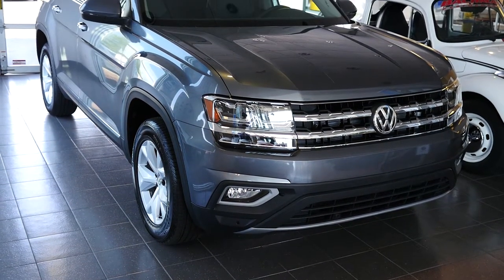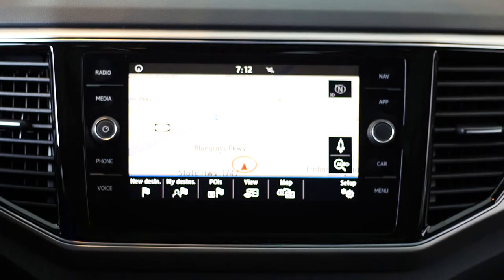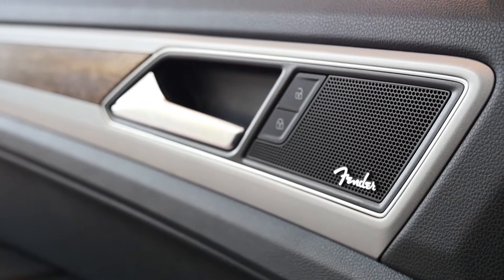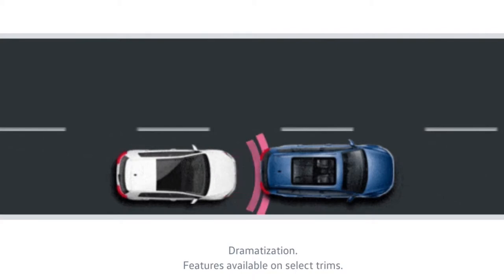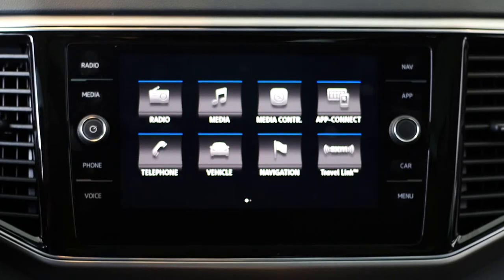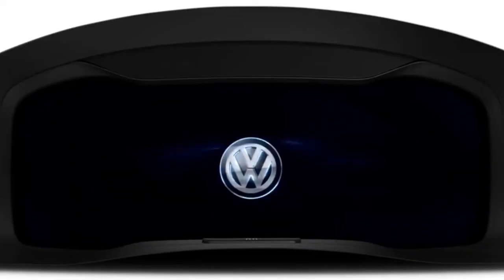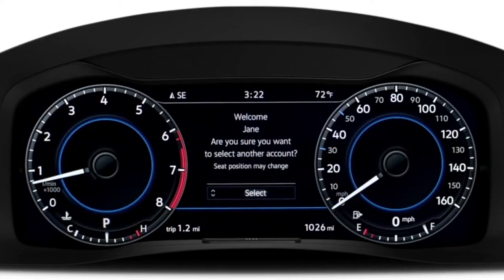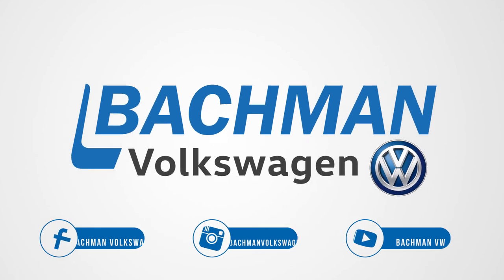2018 Volkswagen Atlas: Tech Features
In  this overview, we'll talk about some of the tech features of the all new 2018 Volkswagen Atlas. The new 7-passenger SUV is stacked with tech because, after all, it is a family car. With the standard 6.5 inch infotainment screen, app connect with Apple CarPlay and Android Auto, available Fender premium audio system, and more, you'll be riding in style with VW. Watch the video, and our others, for more information about the VW SUV.